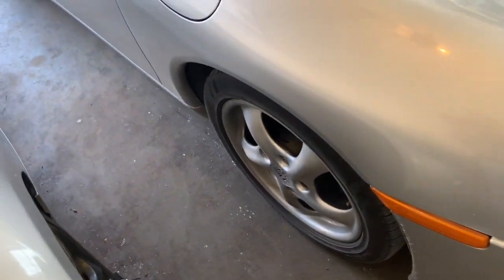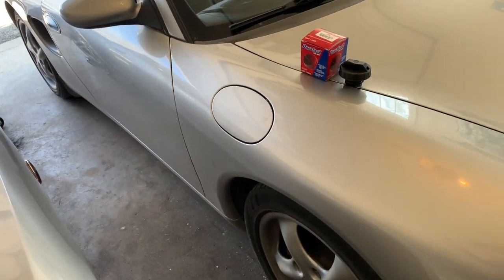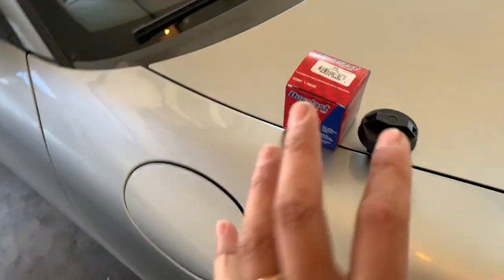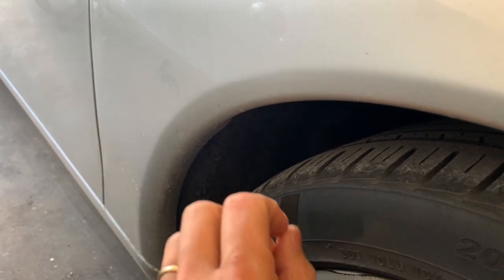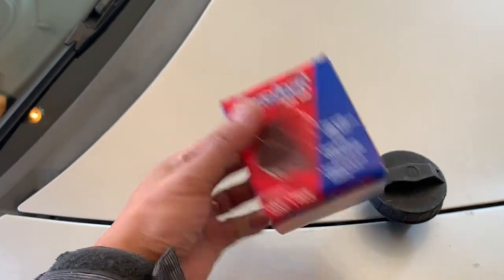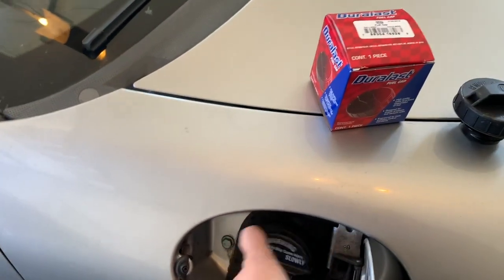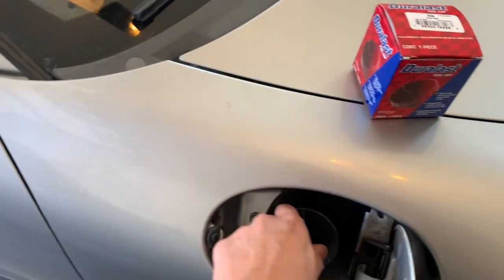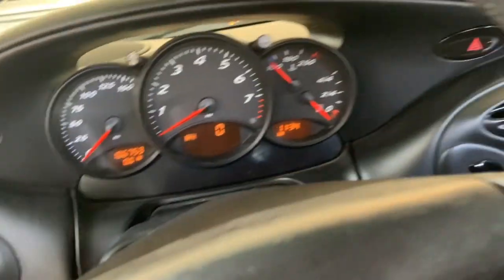porsche boxster - gas cap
boxster gas cap